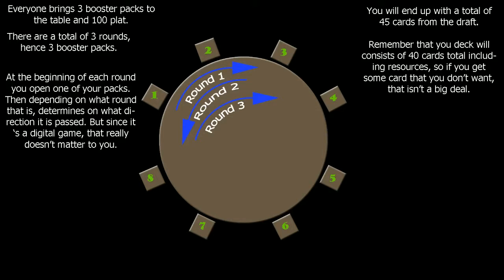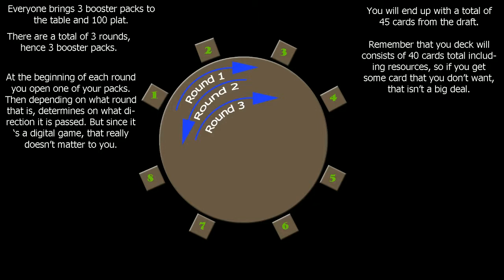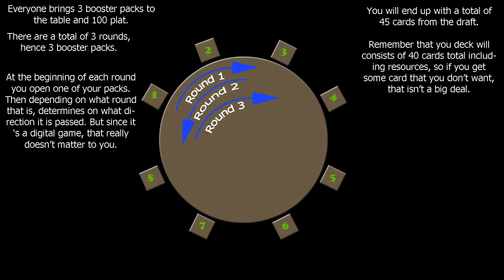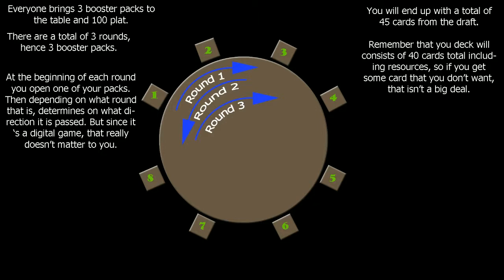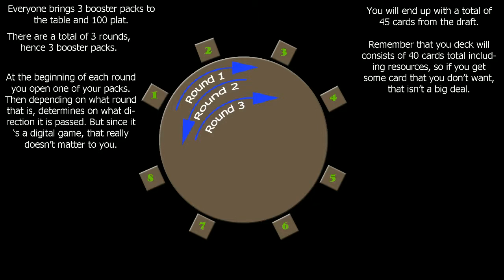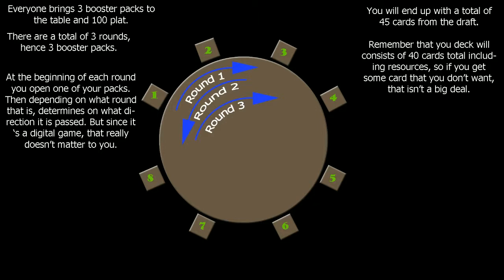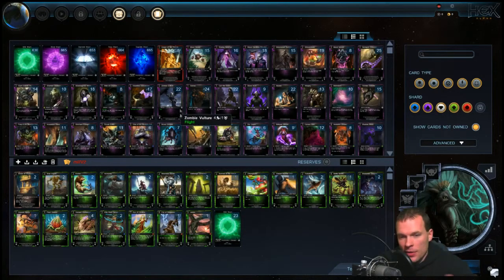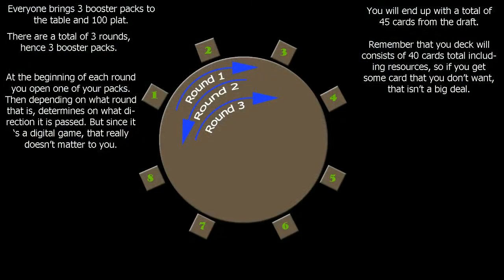HEX: Shards Of Fate - How Does The Draft Work?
In this video we take a look at how the draft works.